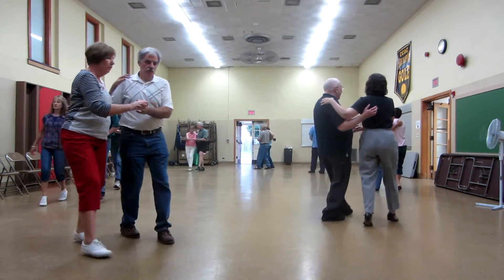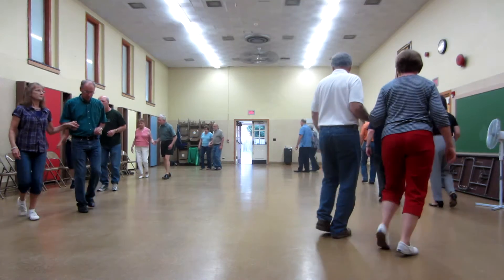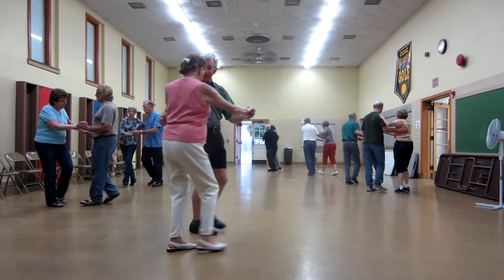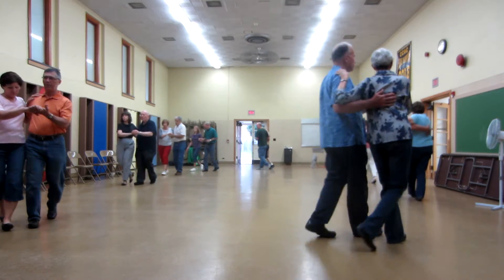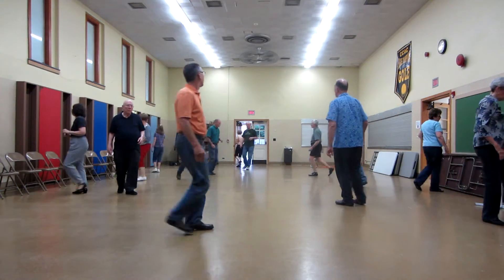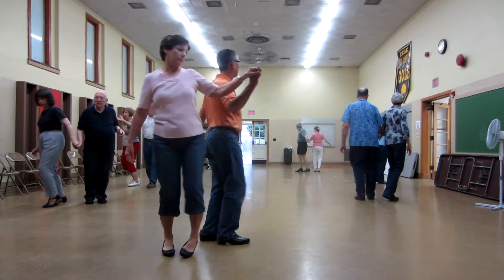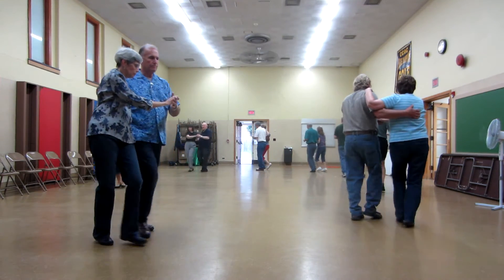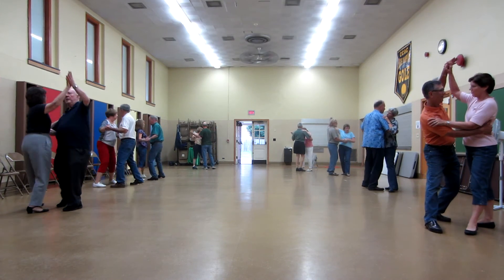49 DEB ELSER CUES "HIT THE ROAD, JACK" TWO-STEP ROUND DANCE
AT ROUND DANCE WORKSHOP, LEOLA, PA